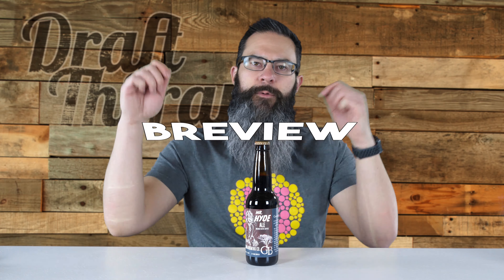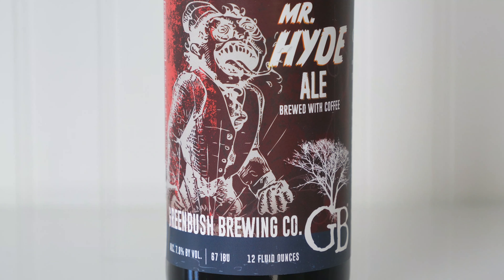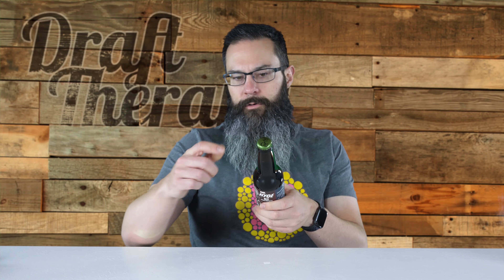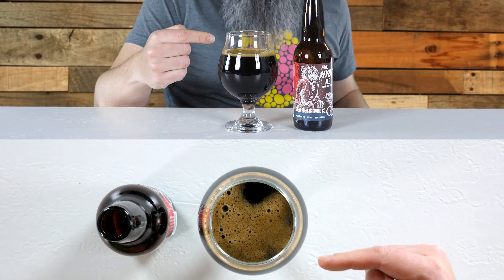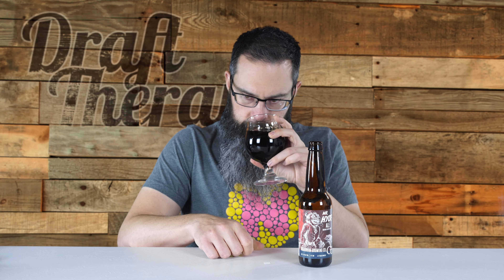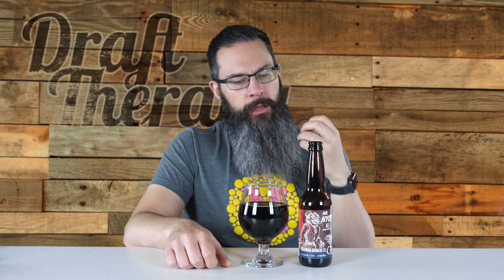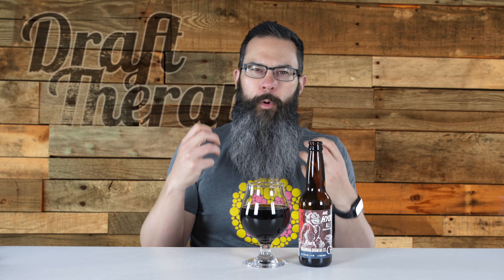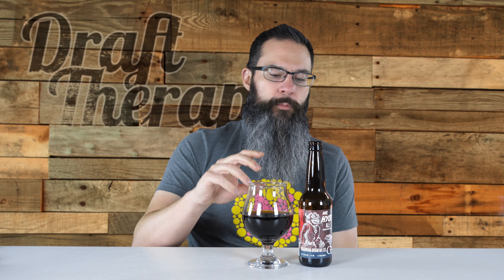Greenbush Brewing Company - Mr Hyde Coffee Stout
Mr. Hyde by Greenbush Brewing Company is a 7.8% stout in Sawyer, Michigan.  Greenbush lists this as a creamy coffee stout, and it has full fledged coffee flavor in spades, but is it too much for a non coffee fan, and does that "creamy" flavor poke through in the darkness?  Find out if you're a Mr. Hyde, or if Dr. Jekyll is more your speed!